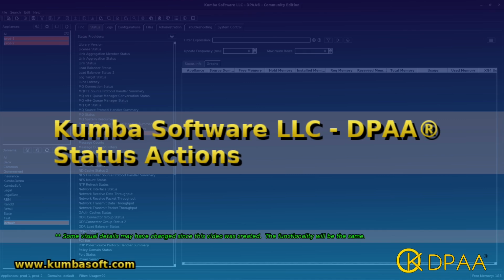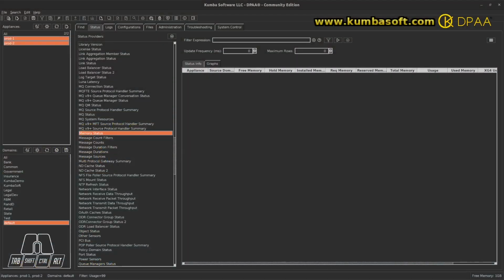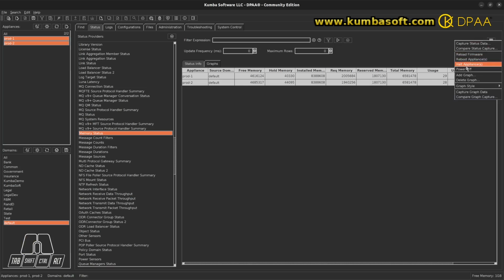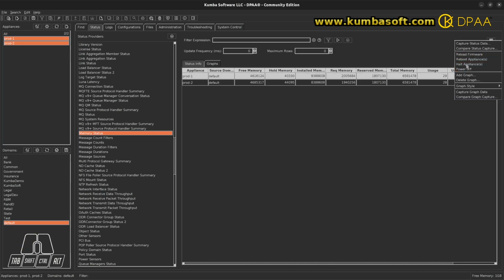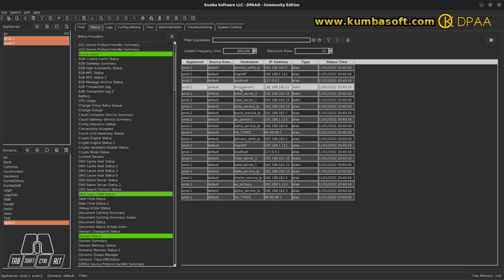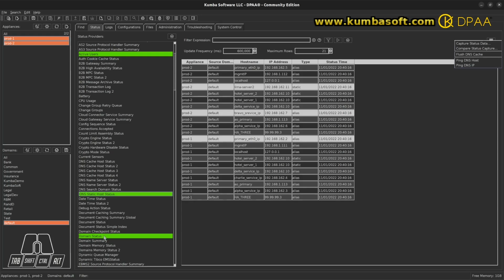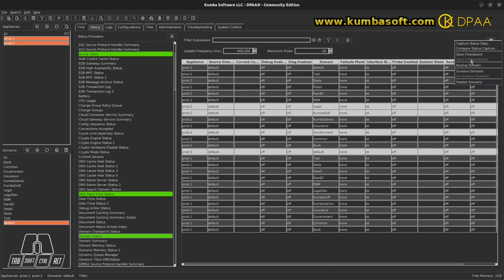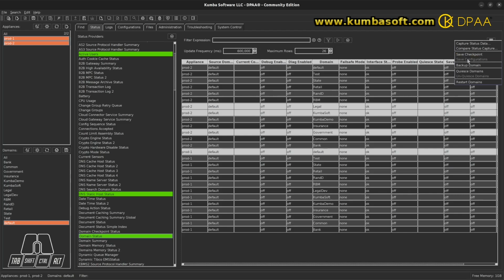DPAA® - Invoking Status Actions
When viewing status information, in many cases DPAA®, The DataPower Administrator's Assistant, enables you to pop up a menu of actions you can invoke right from the status output screen.  From clearing Kerberos tickets to document caches, there are many actions you can take.

00:00 - Introduction
00:32 - Setup of Tutorial
01:07 - Reviewing Status Actions on the Popup Menu
01:55 - Status Actions Available for different status providers
04:04 - Understanding Extent of Status Actions
04:42 - Wrap Up